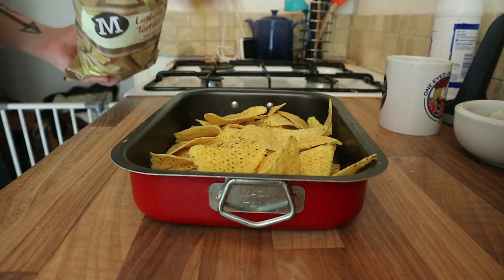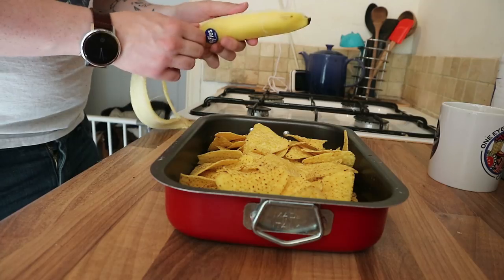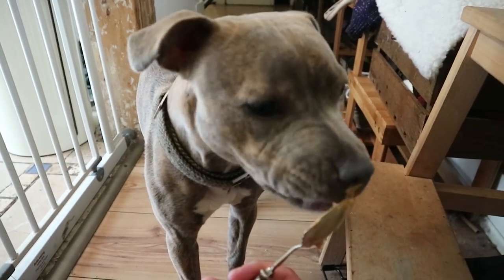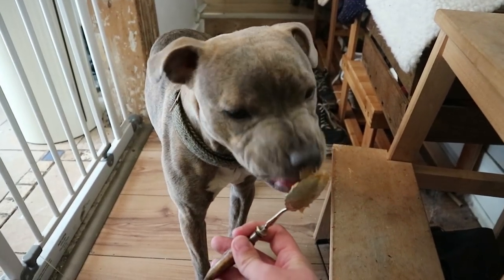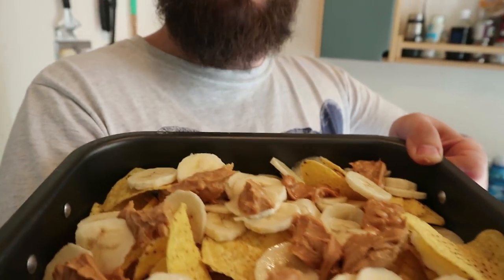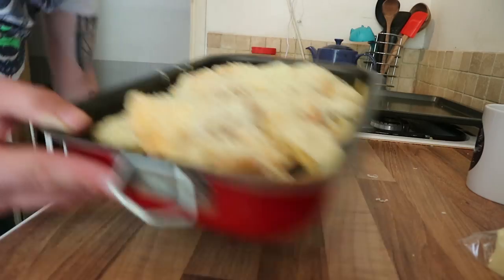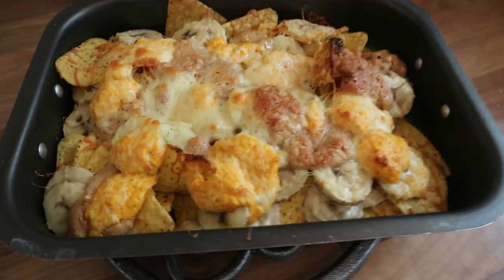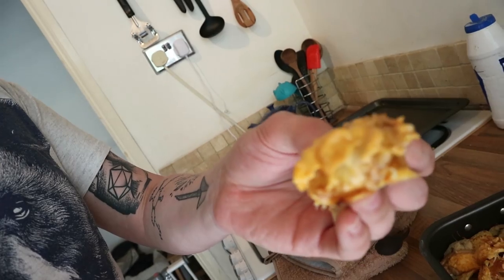We made peanut butter nachos from Overwatch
This week in Chiodini's Kitchen, Johnny rustles up a plate of nachos fit for a gorilla who is also a renowned scientist.